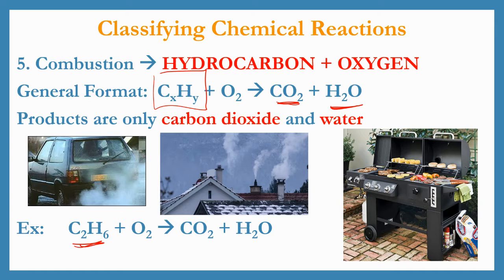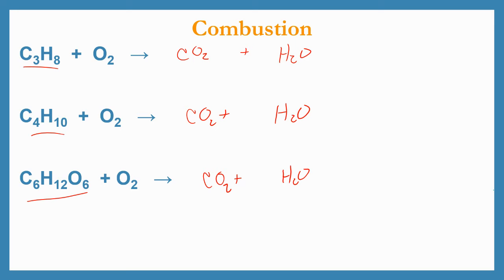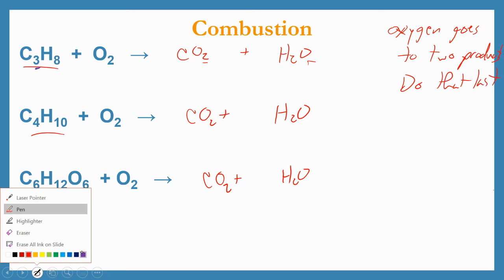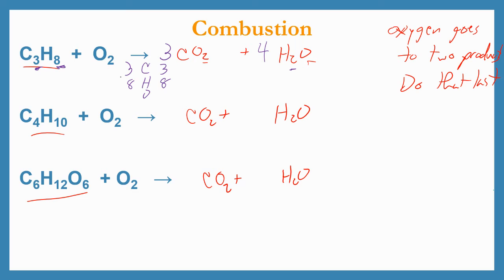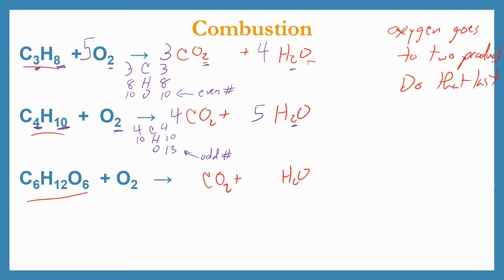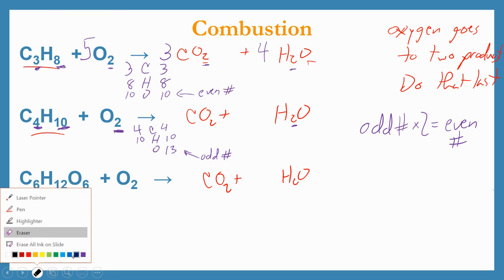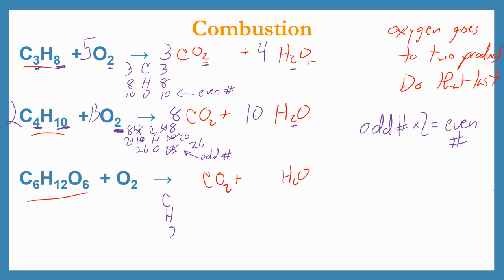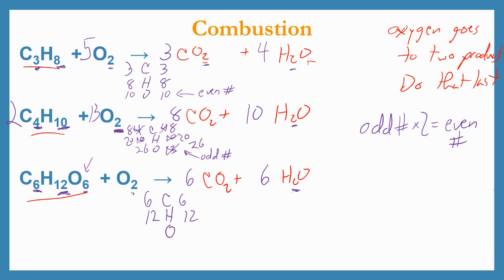Predicting Combustion Reactions